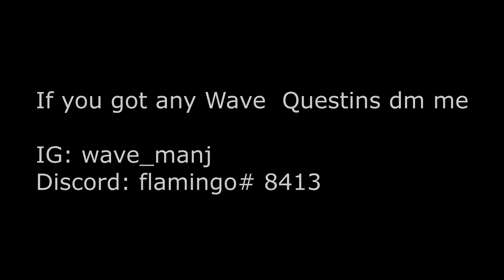You CANNOT get 360 Waves without using this Brush!